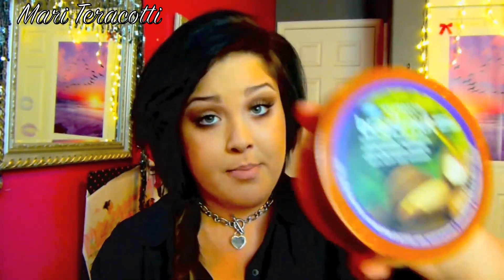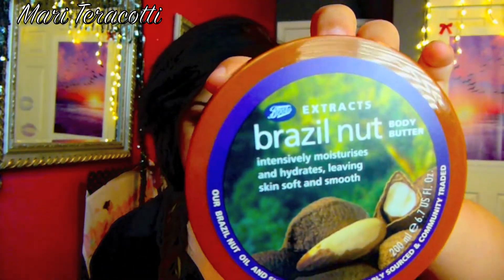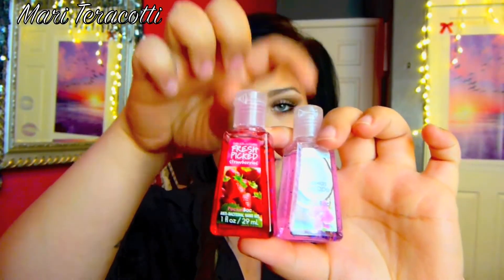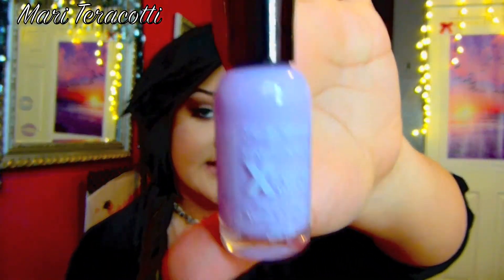Beginning of Spring Favorites! (: